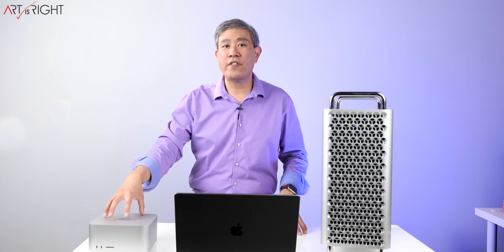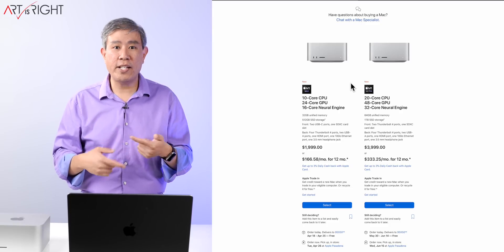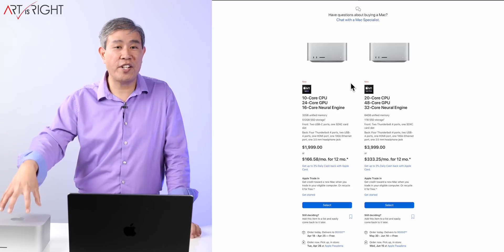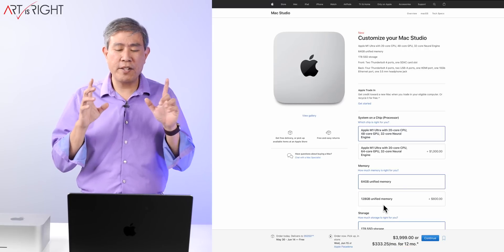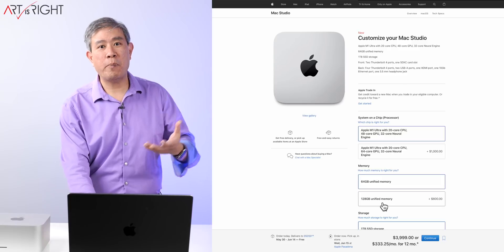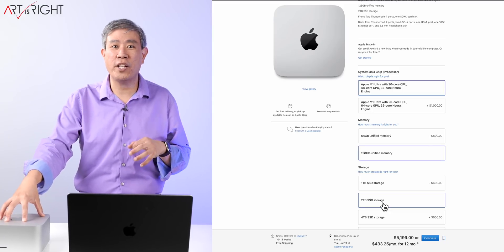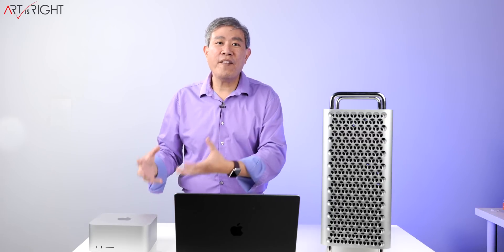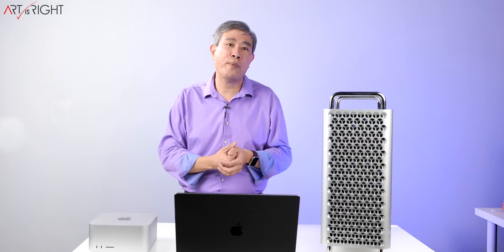Am I switching from my Mac Pro to Mac Studio and why?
Am I switching from my Mac Pro to Mac Studio and why? This video will answer the big question if I am switching over from my Mac Pro to the Mac Studio for my daily workflow or not? And it will also outline the rationale behind my decision as well. Many great thoughts for and against the move over... find out what my decision is the in the video!

iStat Menu Please go support them they are awesome!
or iStatistica I use both but prefer iStat Menu more.